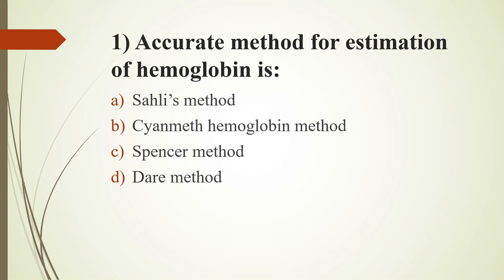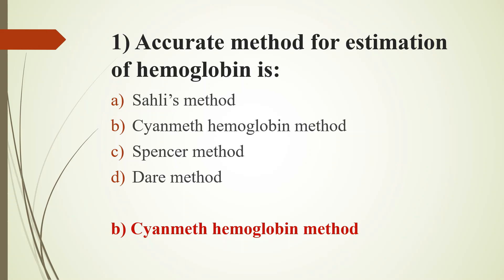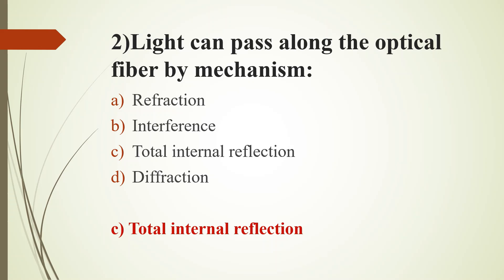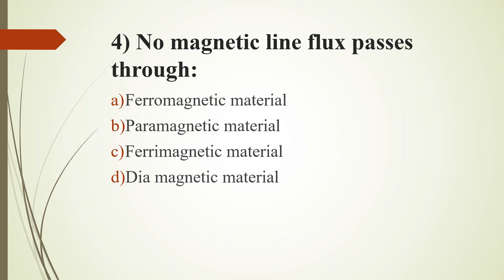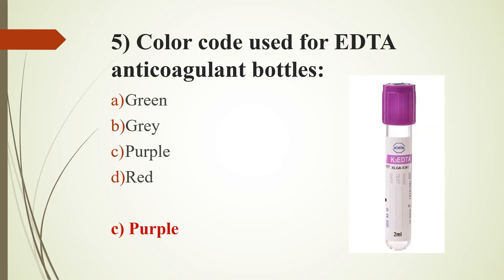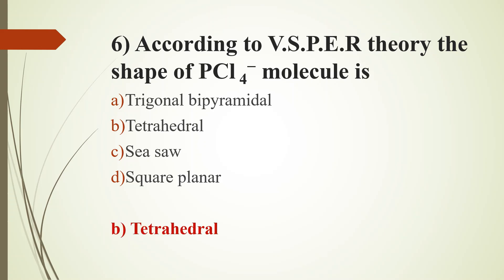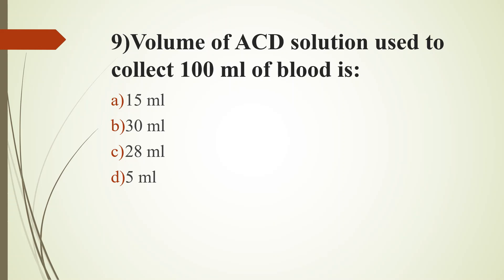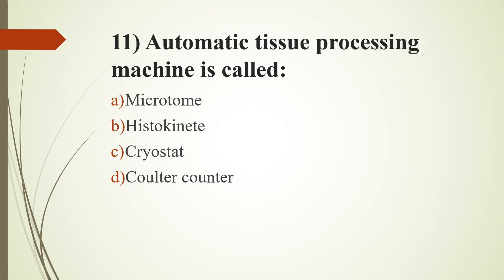JUNIOR LAB ASSISTANT PREVIOUS QUESTIONS||ANSWERS AND EXPLANATION||PART-4||IN MALAYALAM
This video includes previous questions and answer explanation of JUNIOR LAB ASSISTANT EXAM